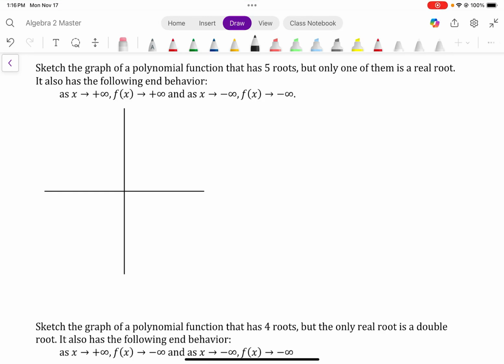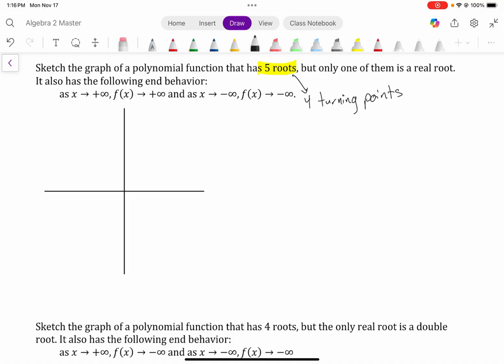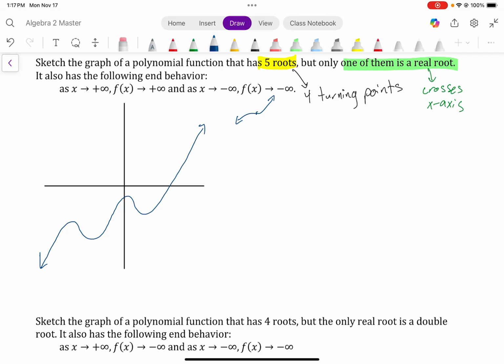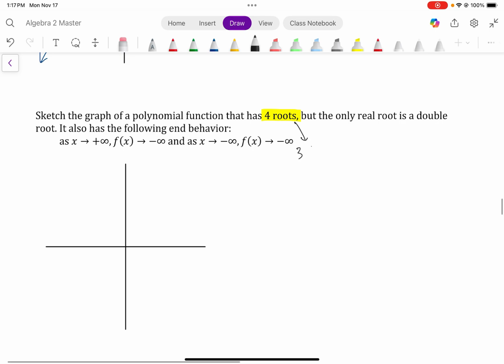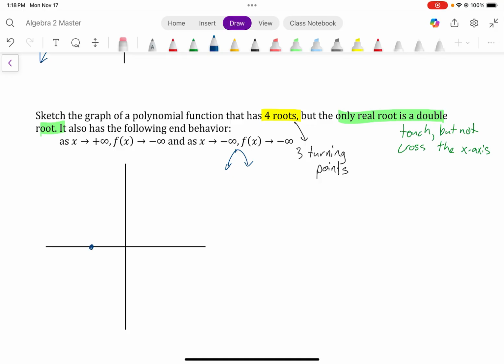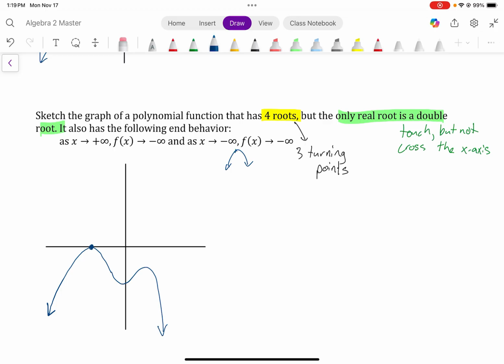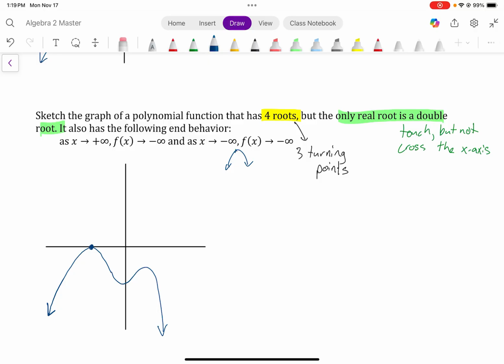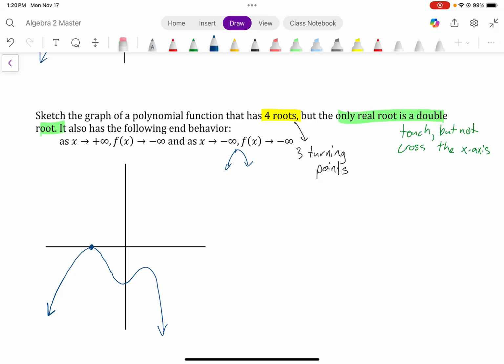Graph Sketching Given Number of Roots and End Behavior